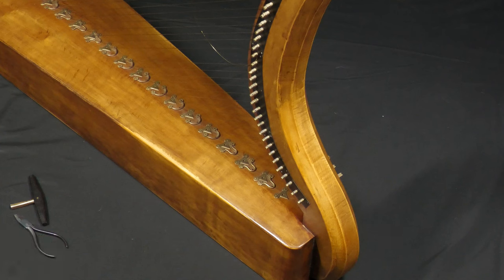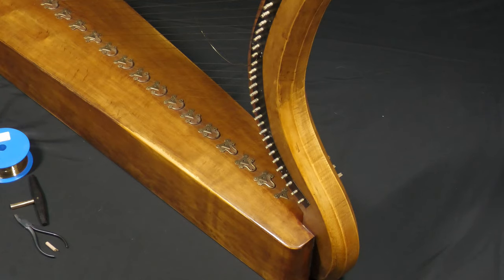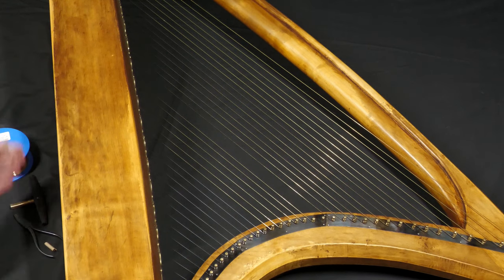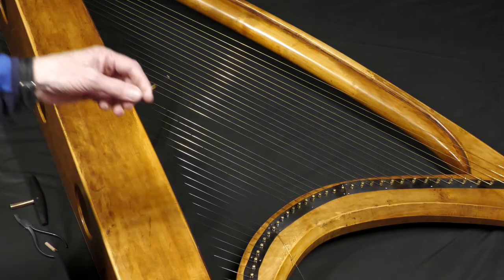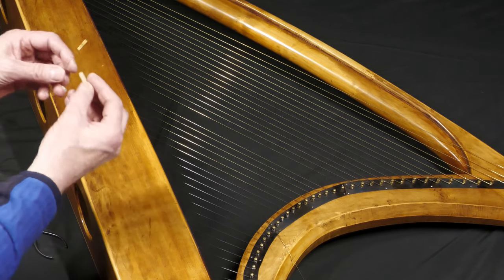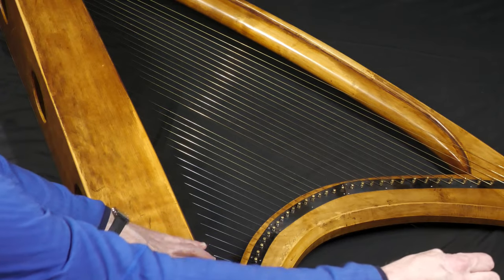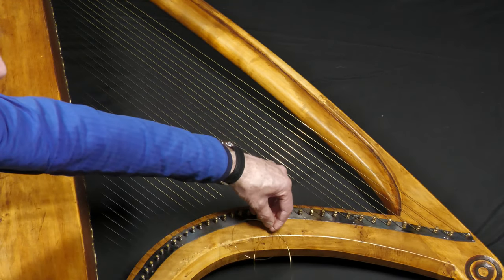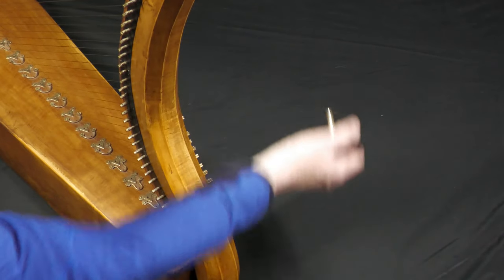Replacing a wire string on an Irish harp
Broken a string? Here's how to put a new one on quickly and easily.